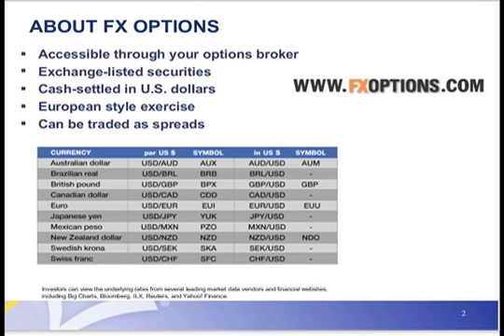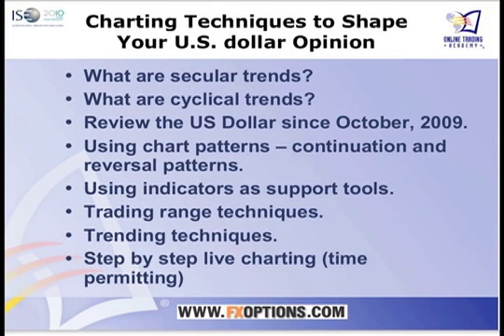Pt 1 Steve Misic on "Charting Techniques to Shape Your U.S. dollar Opinion"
Whats next for the U.S. dollar? Uncertain where the markets are headed? Join Steve Misic, a top instructor (Online Trading Academy) and trader with over 15 years experience, as he discusses the best way to identify trading opportunities for FX Options based on his unique perspective on charting. Steve will provide examples of support and resistance levels, as well as how to set the rules for entries, exits, and stops. Using fundamental and technical analysis, Steve will demonstrate how you can hedge your investments, implement price forecasts with limited risks or increase your portfolio returns by selling options.